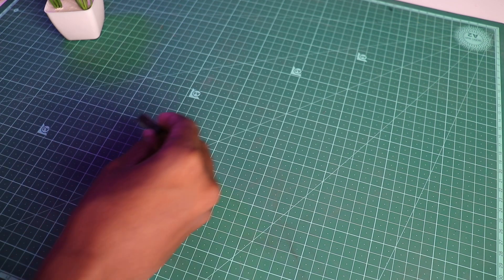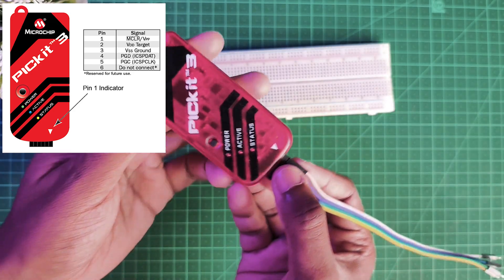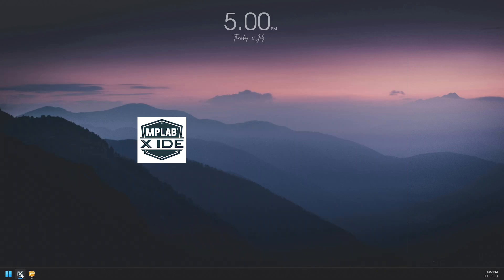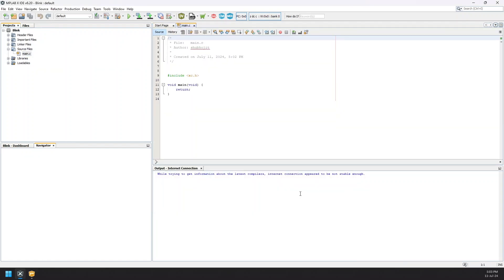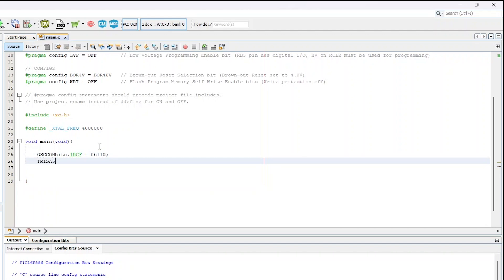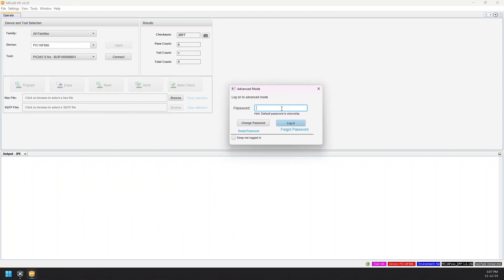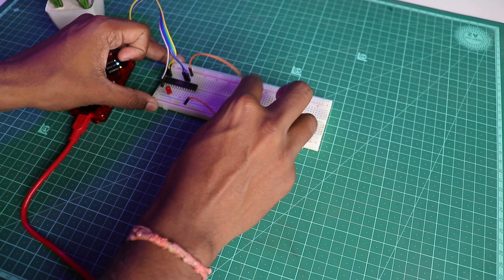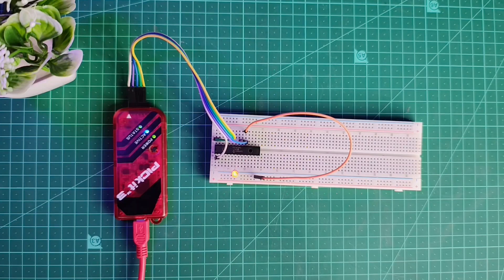What is PIC Microcontroller? | Application and Blink Example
Hello IC enthusiasts,
In this video, we are going to understand PIC chips, how they work and where they can be used and show you a blink example.

A PIC stands for Peripheral interface controller may be a microcontroller which is intended by Microchip Technology. Initially, it was brought up as a Peripheral interface controller but over time, it's currently mentioned as Programmable Intelligent Computer.

The large reason PIC of holding a market is it's compatible with both hobbyists and industrial developers.

Applications:-
 1. Smartphones
 2. Medical devices
 3. Telecommunication devices and lot more